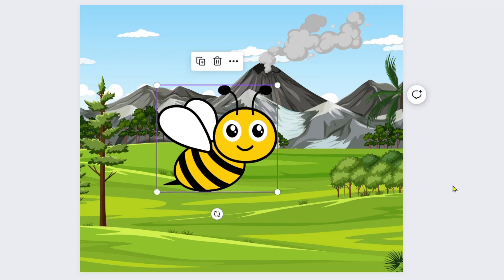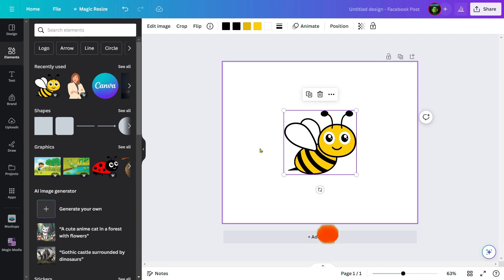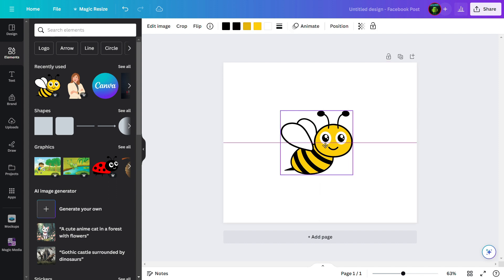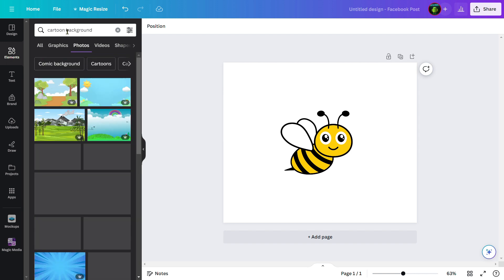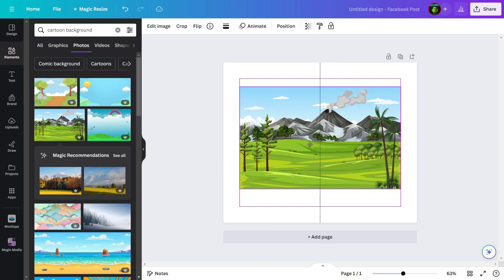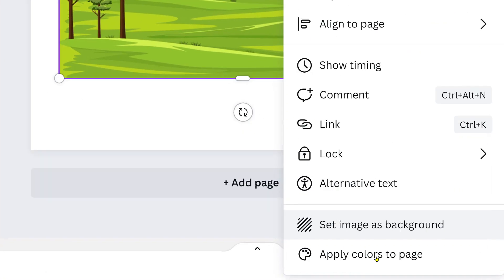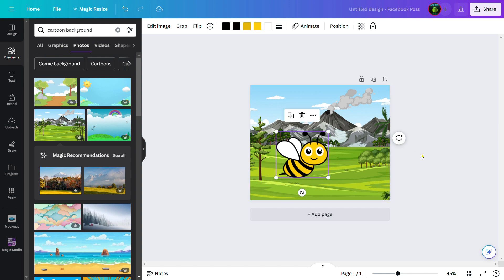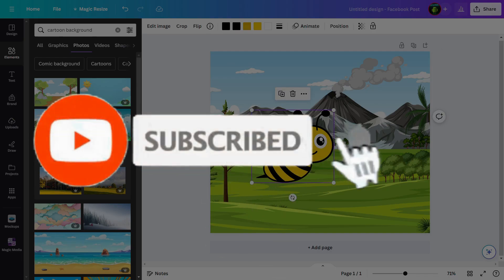How To Set Background in Canva (2024) | Change Background Image in Canva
This video talks about how to set background in canva. So, make sure you watch the video till the end and learn the exact steps to Change the background image in Canva.

👉 Explore more!